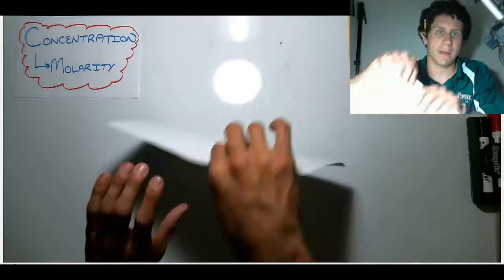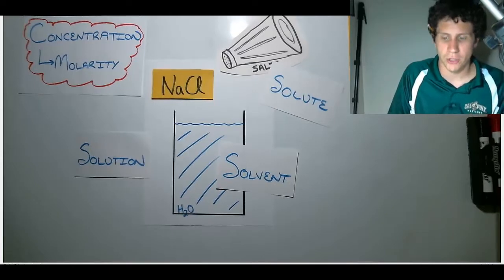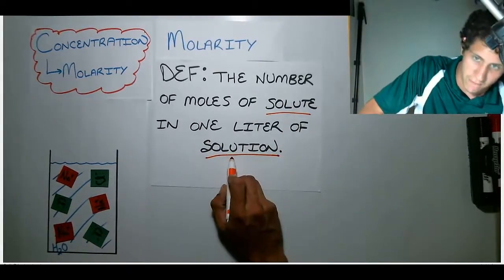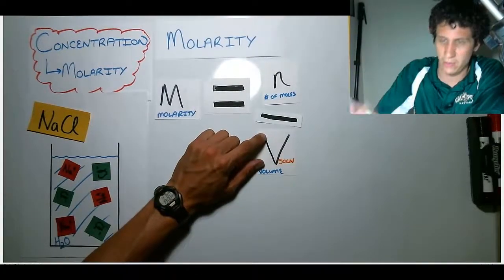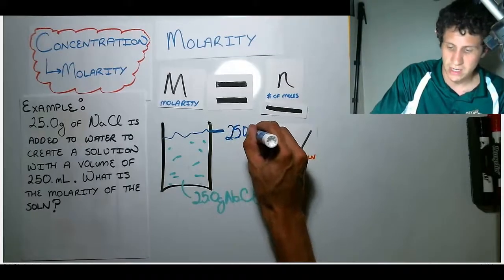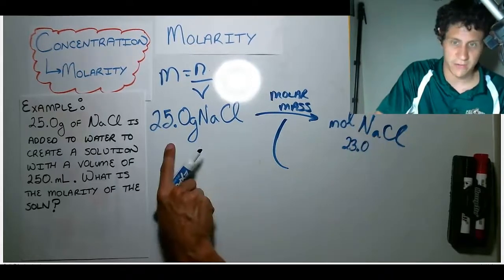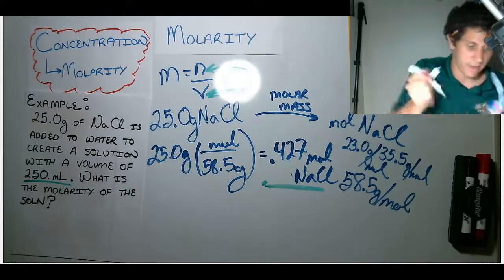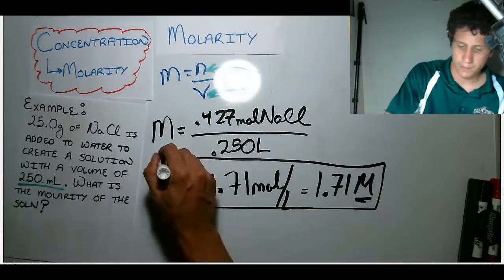Concentration - Molarity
Chemistry w- Mr. Overton